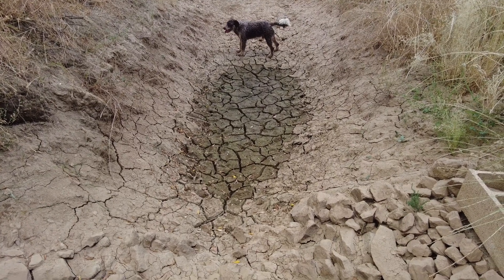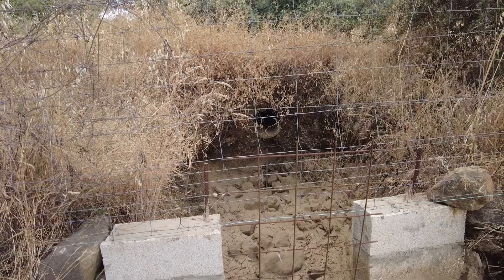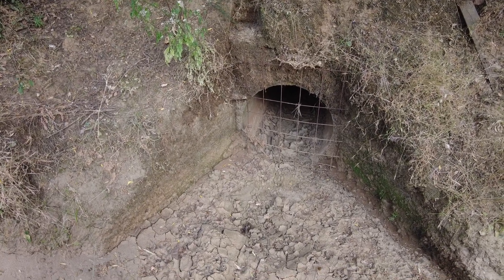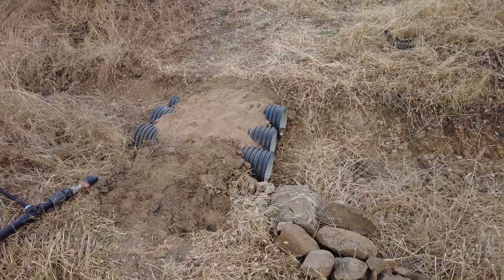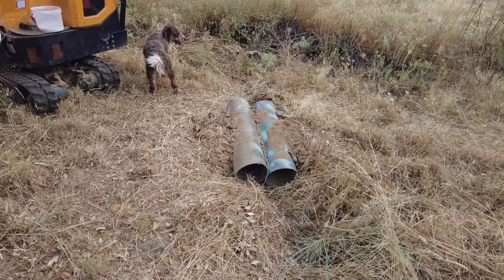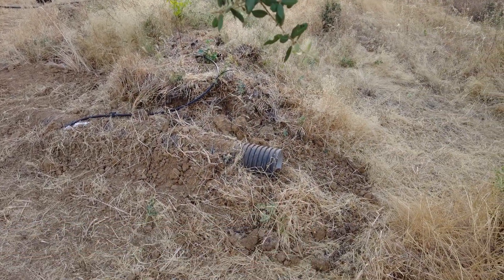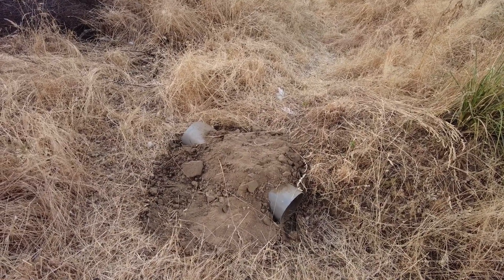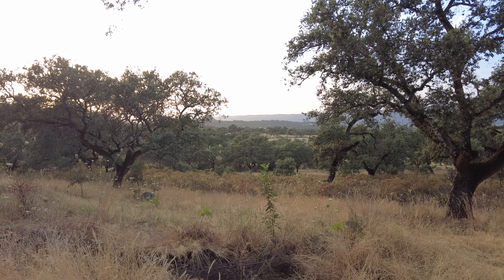Culverts: we now copy what we loathed!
A culvert is a structure that allows water to flow under a road, railway, trail, or similar obstruction. It functions as a tunnel or conduit for water and is an essential part of infrastructure to manage drainage and prevent flooding.

Materials Used to Make Culverts

Culverts can be made from a variety of materials, chosen based on durability, load requirements, and environmental conditions

Concrete (reinforced or precast): Durable and strong, used for long-term installations.

Steel (corrugated or smooth): Lightweight and relatively easy to install; often galvanized to prevent rust.

Aluminum: Lightweight and corrosion-resistant, suitable for some environmental conditions.

Plastic (HDPE or PVC): Lightweight and resistant to corrosion, often used for smaller culverts.

StoneBrick: Used in older or historical culverts, often seen in traditional or ancient infrastructure.

History of Culverts

Culverts have a long history:

Ancientcivilizations, such as the Romans, constructed stone and brick culverts as part of early drainage systems.

In the 19th and 20th centuries, industrial materials like cast iron, concrete, and corrugated steel became common.

Modern culverts are now designed using advanced hydrology and engineering to accommodate climate change, ecological needs, and longer service life.

Culvert Shapes

Culverts come in several shapes depending on the needs of the site:

Round (circular): The most common shape for small and medium flows.

Elliptical or oval: Used where height clearance is limited but flow capacity is needed.

Box-shaped (rectangular): Often precast and used in urban drainage or wide flows.

Arch-shaped: Designed to preserve the natural streambed and allow better wildlife movement.

Pipe-arch: A hybrid of round and arch shapes, useful when vertical space is limited.

Other Under-Road Structures

Besides culverts, other structures used for similar purposes include:

Bridges: Span streams or rivers without obstructing water flow, suitable for larger bodies of water.

Causeways: Raised roads with built-in drainage, sometimes including culverts or bridge elements.

BoxTunnels: Similar to large culverts, sometimes used for both water flow and human or animal passage.

Culverts Accelerate the Flow of Water

Culverts can accelerate water flow due to:

A smaller cross-sectional area than the natural stream.

Smoother interior surfaces (such as plastic or metal) which reduce friction.

Installation on a slope, which increases water velocity.

This increased velocity can cause negative environmental effects and infrastructure damage if not properly managed.

Culverts Cause Erosion

Yes, erosion at the culvert outlet, called outletscour, is a common issue. It happens because of

High-velocity water exiting the culvert.

A drop in elevation from the culvert to the streambed.

Lack of protective features like rocks or vegetation to absorb energy.

Remedies against erosion

Several methods can help prevent or fix erosion at the outflow of culverts:

Install riprap (rock) or stilling basins to slow down and spread the flow.

Use checkdams or small structures to manage flow downstream.

Establish vegetativestabilization with native plants to anchor the soil.

Add aprons (concrete or rock slabs) at the outflow.

Ensure proper culvert sizing and slope to avoid excess velocity.

New Improvements on Culverts

Modern advancements in culvert design include:

Fish- and wildlife-friendly designs that include natural streambeds inside culverts.

Eco-passages that allow safe crossings for amphibians, reptiles, and mammals.

Smartculverts equipped with sensors to monitor water flow and detect blockages.

Modular and precast systems that allow faster and more consistent installation.

Resilient materials, such as advanced composites and high-grade plastics.

Hydraulic modeling software to better design culverts tailored to specific sites and climates.

If you’re dealing with rural infrastructure or natural stream crossings, choosing the right type of culvert and protective measures can make a big difference in reducing erosion and maintaining ecological balance.